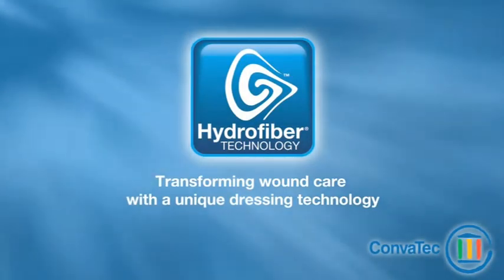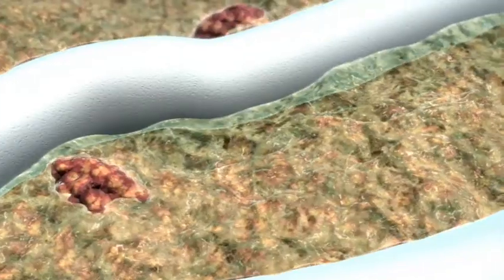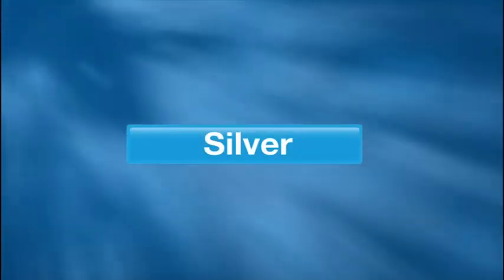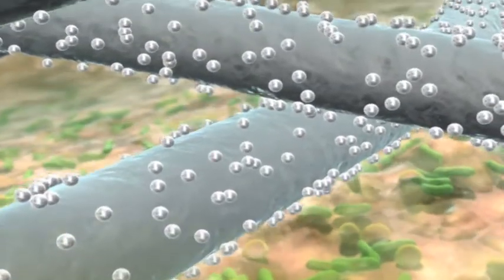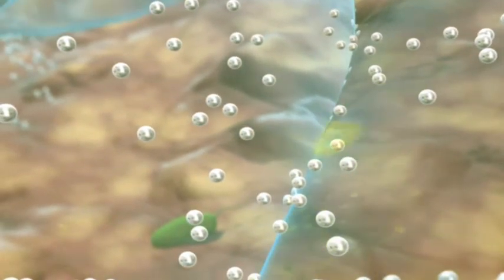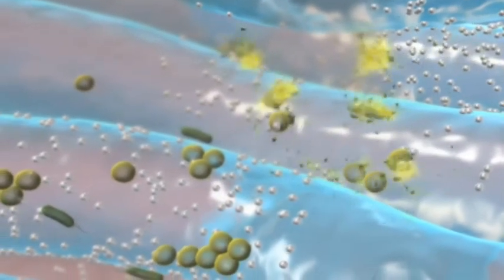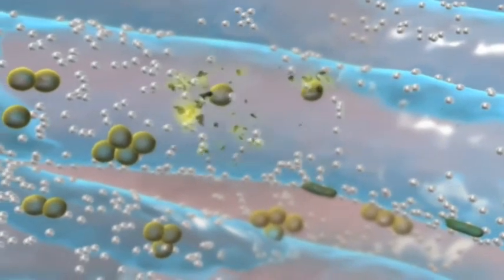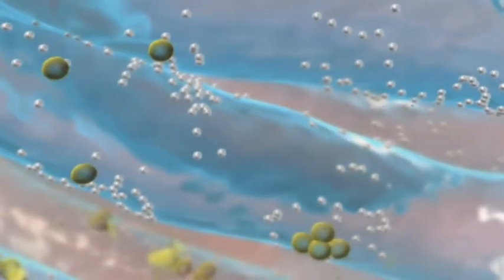Hydrofiber® Technology Key Features - Responds (3/3)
A key feature of dressings with Hydrofiber® Technology is the ability to respond to different wound conditions, and respond to changing wound conditions appropriately, through the gelling action. As a result of this action an environment favourable to wound healing is maintained.

In acute, healing wounds, dressings containing Hydrofiber® Technology maintain a moist wound environment. In chronic wounds, the gelling action responds to exudate to maintain moisture balance, ensuring the wound is not too wet and not too dry. In partial thickness wounds, dressings containing Hydrofiber® Technology respond to the uptake of fibrin, ensuring adherence to the wound to form a protective barrier.

The addition of silver to Hydrofiber® Technology provides a reservoir of silver ions, inside the dressing. Hydrofiber® Technology responds to changes in the components of wound fluid, through it's gelling action, with increased silver ion availability "on demand', as demonstrated in vitro testing.